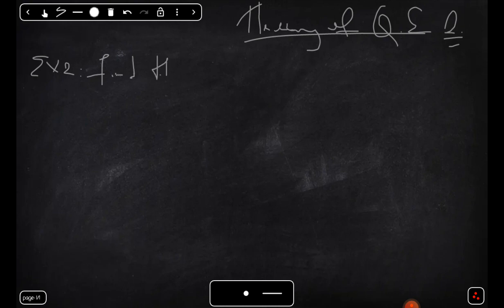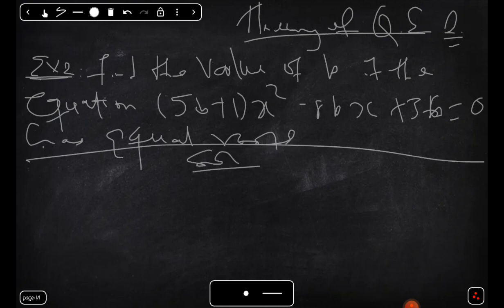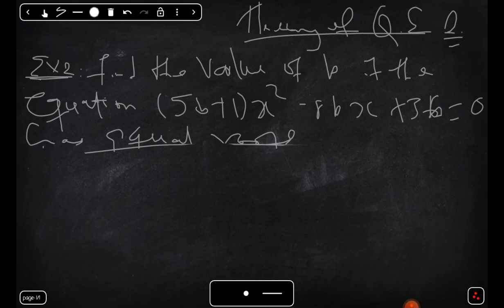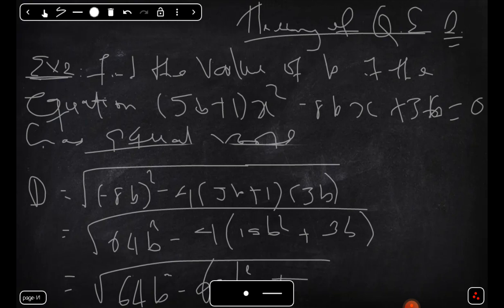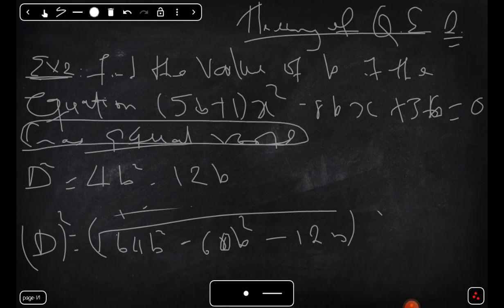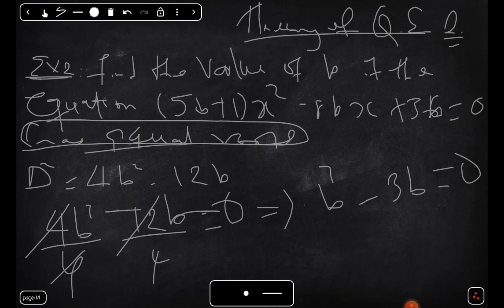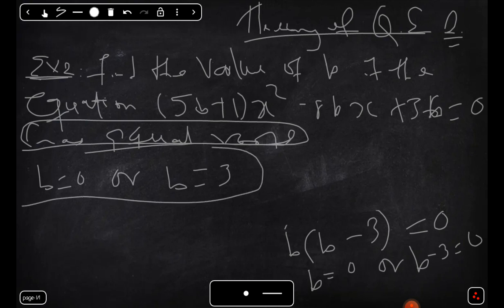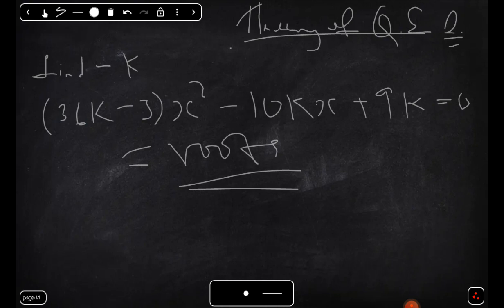Theory of Quadratic Equation 2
Whether you're a student looking to strengthen your mathematical foundation or simply curious about the fascinating world of quadratic equations, this video offers an accessible and engaging exploration of the theory behind these powerful mathematical tools.